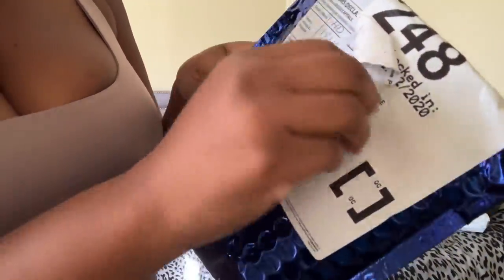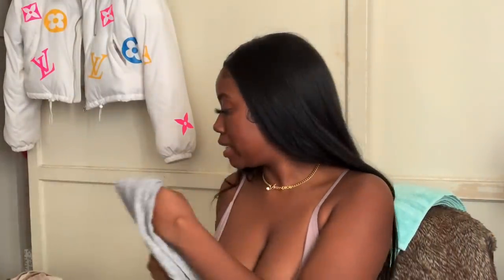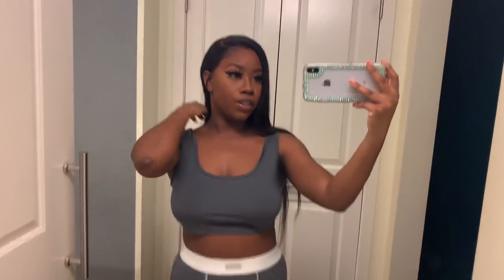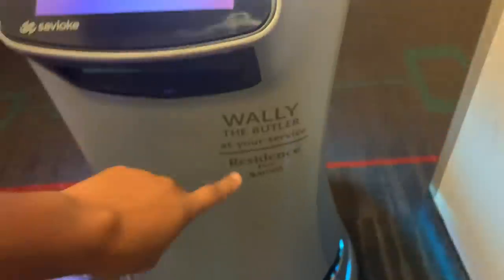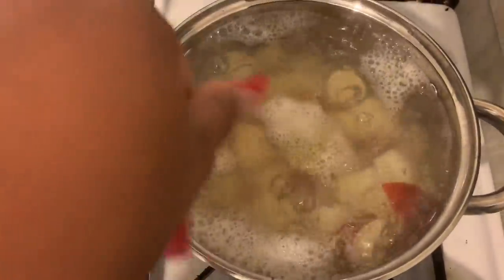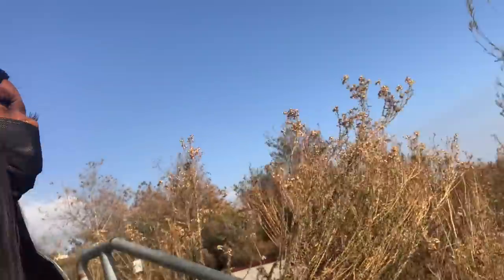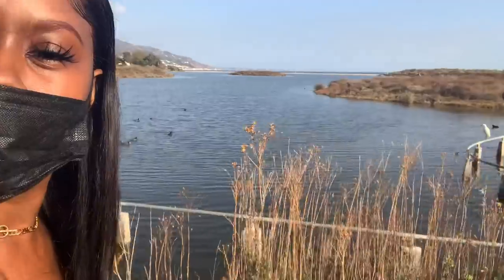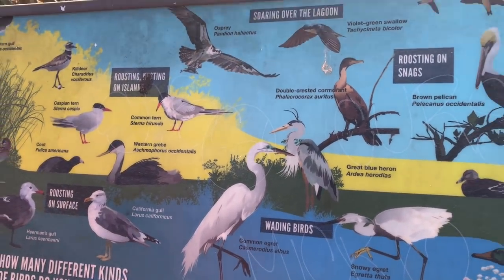TA$TE OF MY LIFE VLOG: PJ Party, Getting My Nails Done, MaliBoo’d Up, and P.O. Box Unboxing